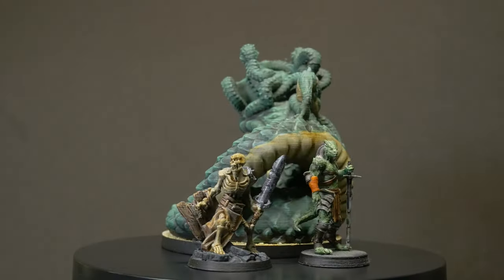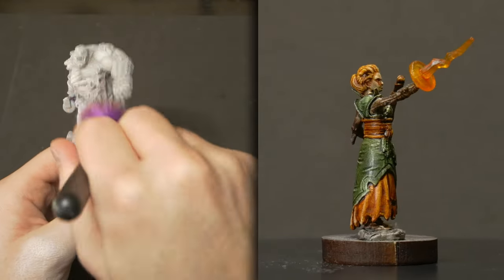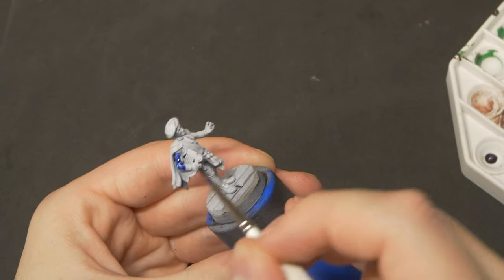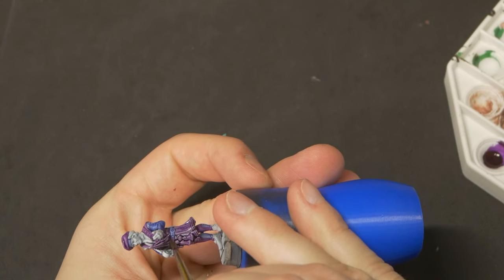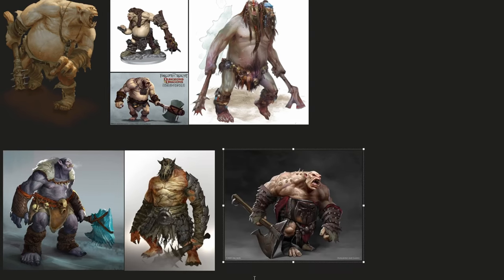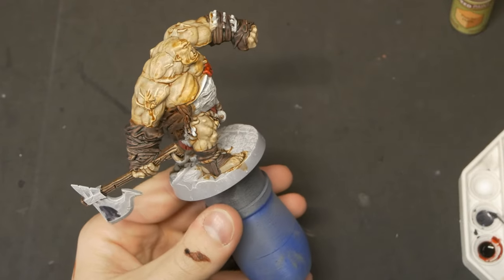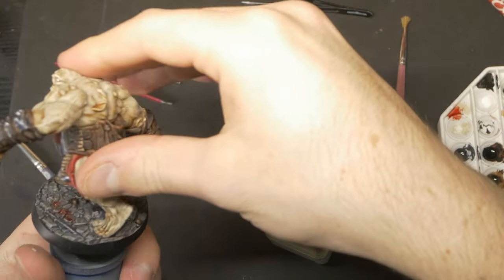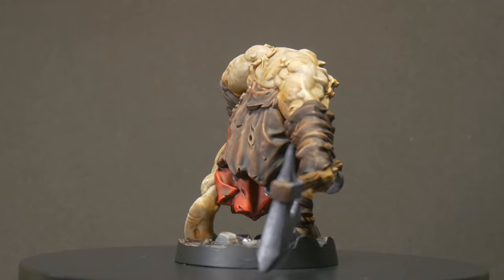Making SPEEDPAINTS Look BETTER is Easy! | A Fresh Look at SLAPCHOP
Grab my Painting Handles STL!

In this video Jacob gives Slap Chop speed painting another go. After mixed success in the past, Jacob shared what he learned and picks up some new knowledge as he goes! Todays minis are a Heroforge 3d Print and an Ogre from Dungeons&LasersV.

Chapters:
0:00 - Intro & Idea
1:11 - Past Mistakes
2:23 - The Bard
7:05 - The Ogre
10:58 - The Reveal
11:20 - What did we learn
12:30 - Closing Remarks